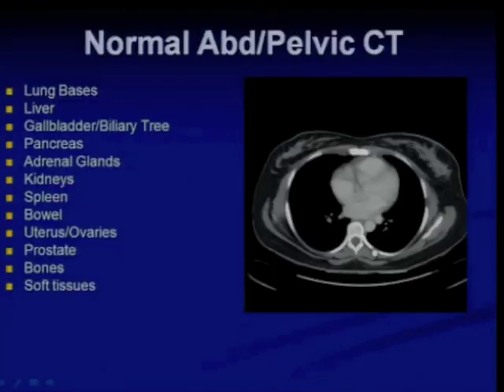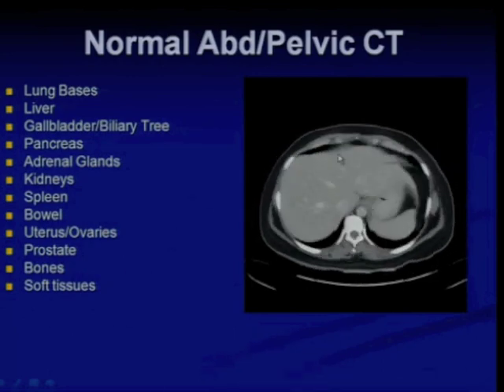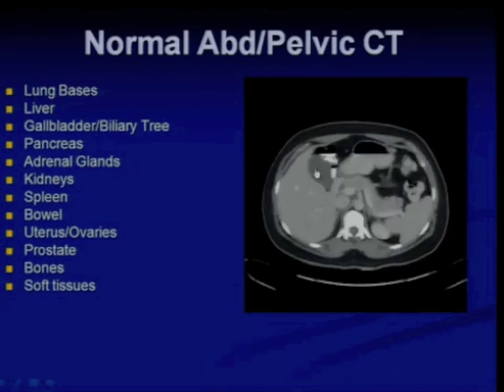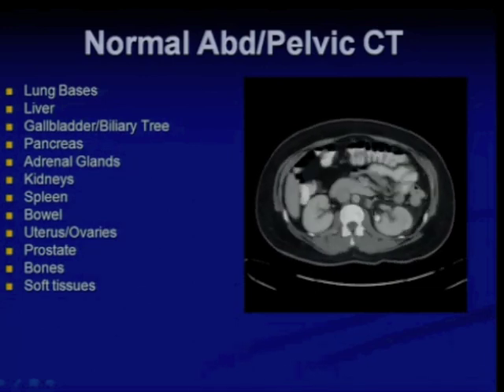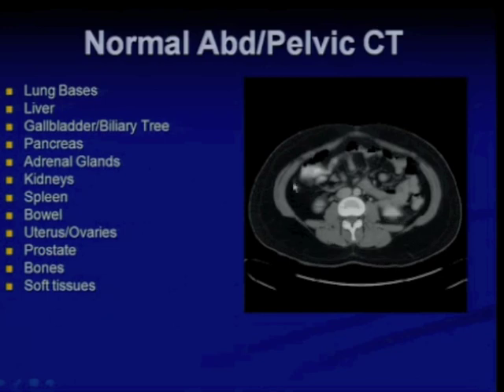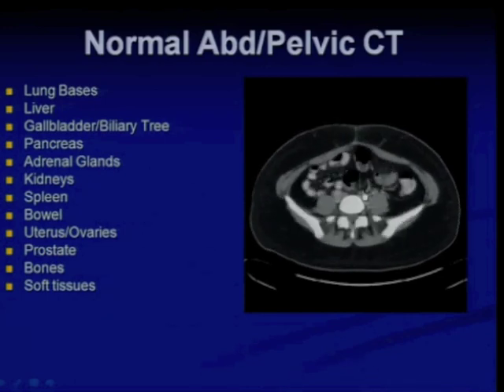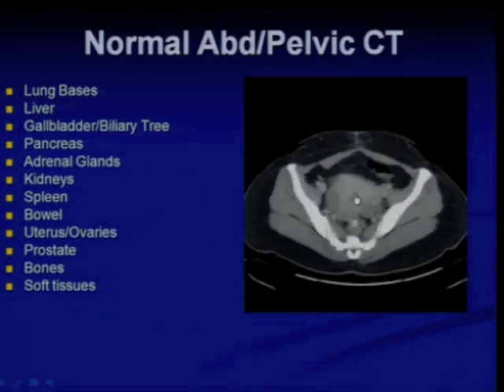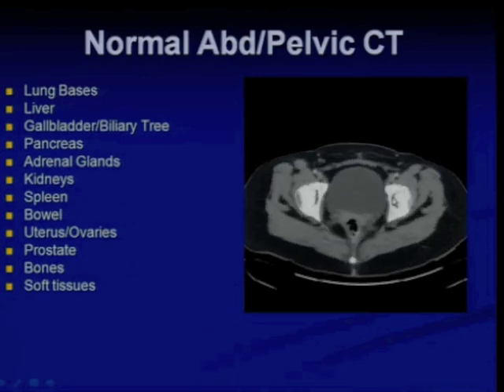NYU Med radiology lecture too fast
The first years at NYU school of medicine are learning how to read CT's -- but sometimes the information goes a bit fast for us.